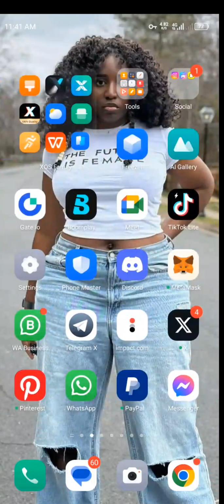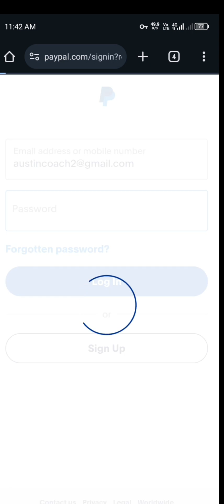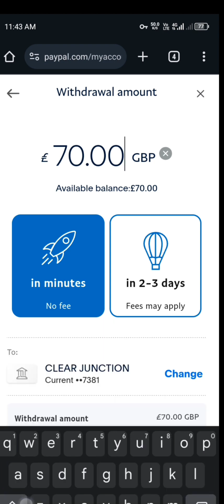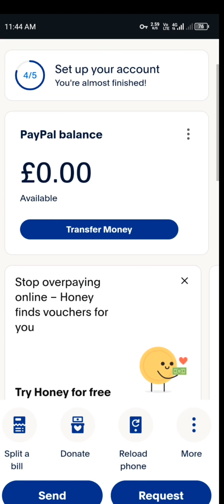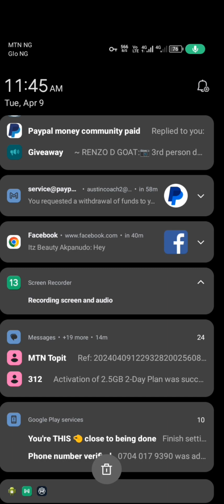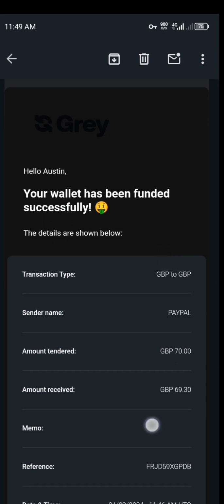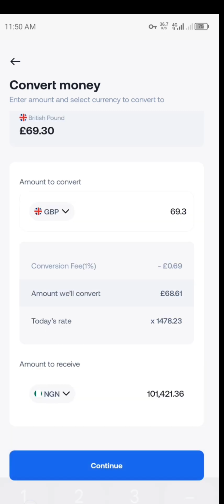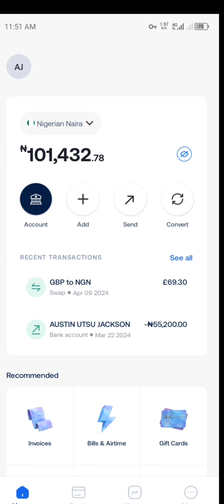How to withdraw PayPal Funds in Africa through Opay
In this groundbreaking video, I defy the odds and showcase LIVE how I successfully withdraw PayPal funds from a banned country to my UK account. Join me as I reveal the secrets and strategies behind navigating PayPal restrictions and accessing funds from a restricted country like Nigeria. Witness the process firsthand as I demonstrate each withdrawal step, providing undeniable proof that it can be done. If you've ever been frustrated by PayPal limitations, this video is a must-watch! Don't miss out on this eye-opening demonstration of breaking barriers and confidently accessing your funds.

Interested in having a verified PayPal account that allows transactions from restricted countries? Plus, learn how to create similar accounts for others and earn up to 300k monthly. Limited spots are available for the first 30 students. Don't miss out on this opportunity!